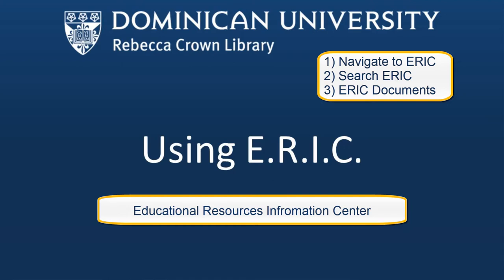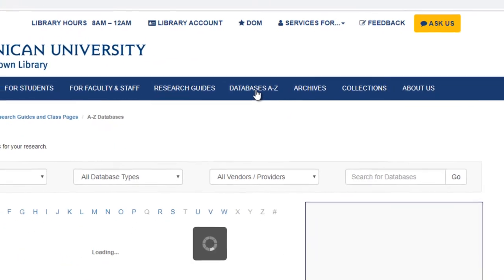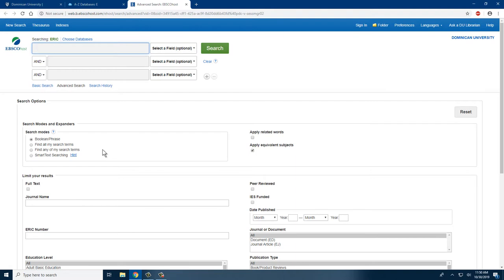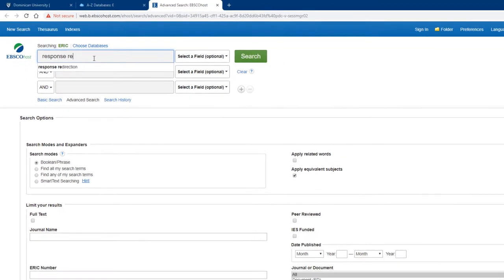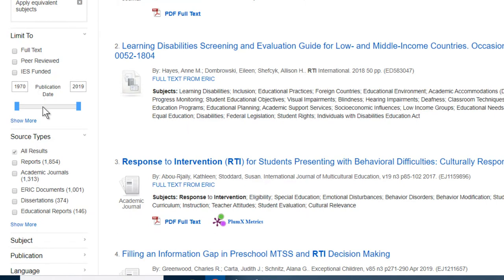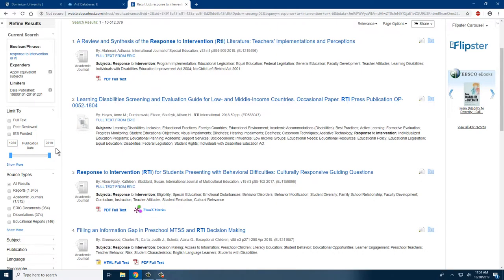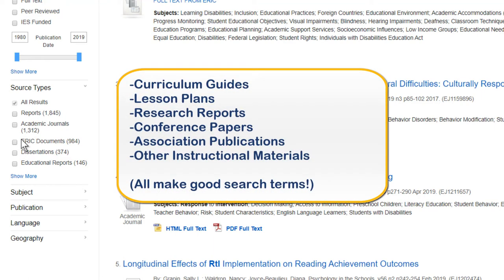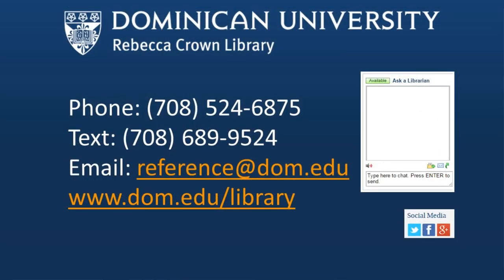ERIC Instructional Video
This brief overview of the ERIC database explains basic navigation, searching, and ERIC Documents.